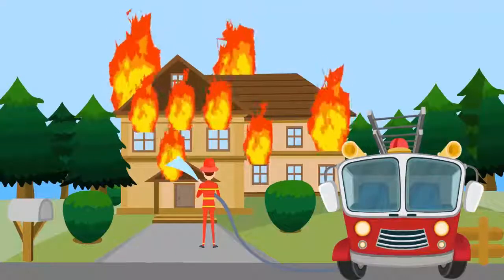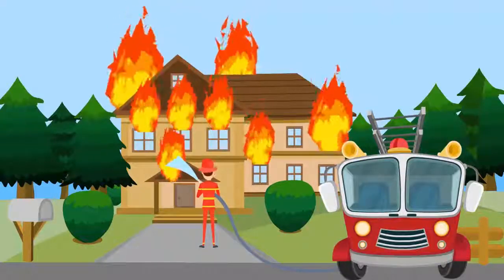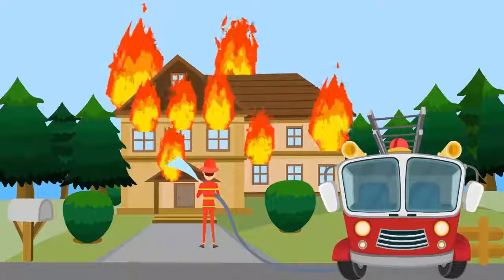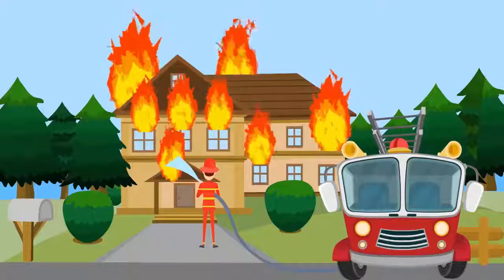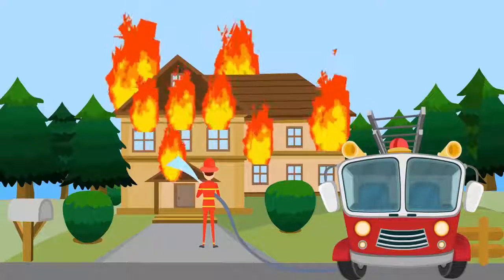Fire Restoration Metter Georgia